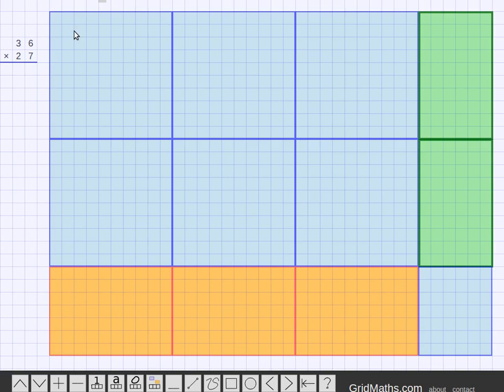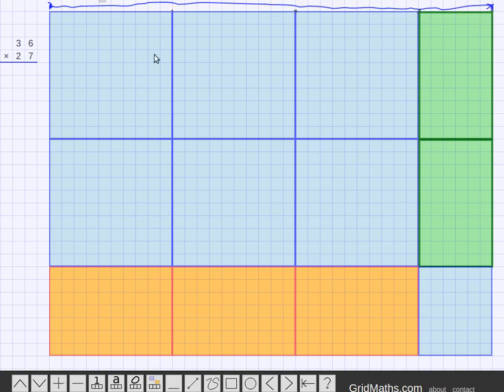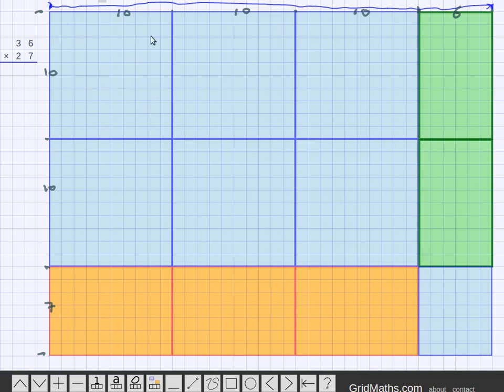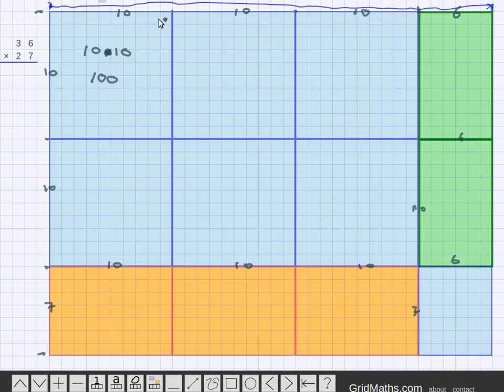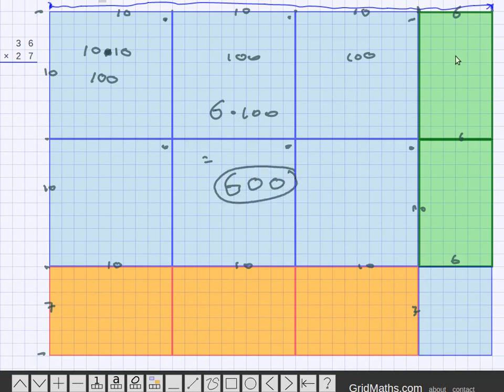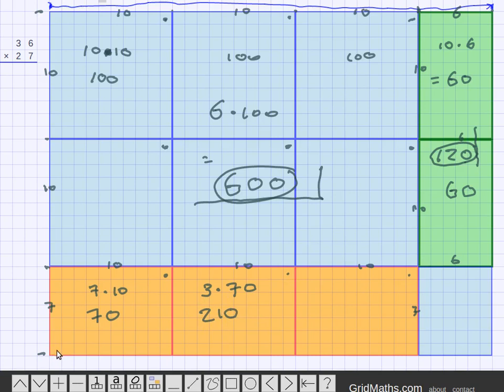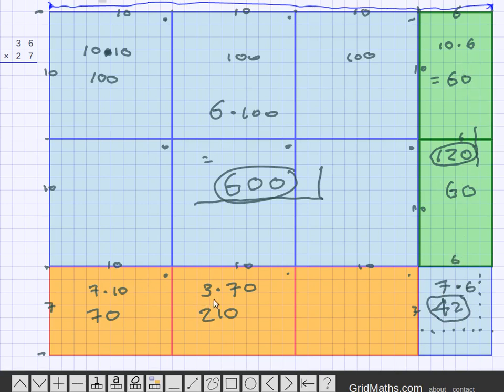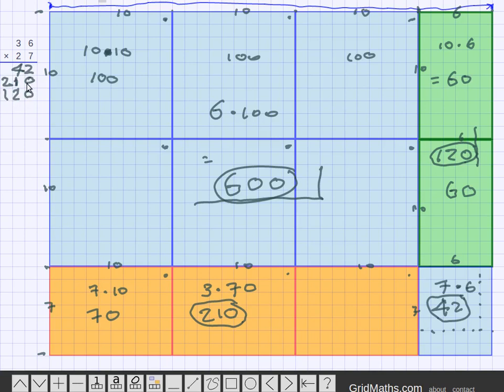Gridmaths : Multiplication 36x27 part 1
How to do multiplication with muLets multiply 36x27

Here we make an accurate scale diagram to show how to multiply multiple digits.  Then we add up all the chunks and show how long multiplication works.

If you don't have any grid paper at hand, you can do use GridMaths.com which is what I'm using here.

Often school students learn long multiplication as just a complicated method they have to remember the steps - the whole idea of this video is to make it really obvious where all the steps come from.

Making these kind of diagrams will be really helpful if your struggling with multiplication.

Part 2 shows the simpler way where you draw the diagram, but it doesnt need to be to scale - so much faster and simpler, but you still see where all the pieces come from.